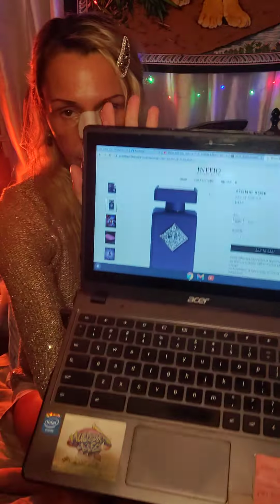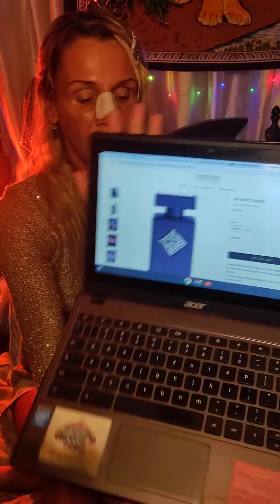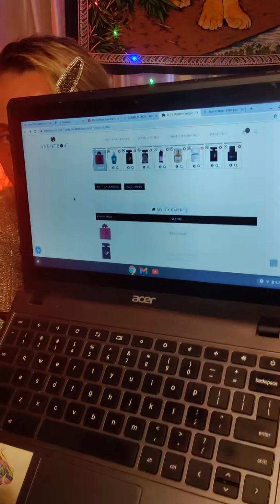INITIO ATOMIC ROSE 💯💥🌶️🌹🔥🔥🔥🔥🔥🔥🔥 Unisex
* A FAVORITE*

sillage & longevity is ATOMIC 💥🙌

2019

top notes are pink pepper hedion and bergamot. middle notes are Bulgarian Rose Turkish Rose and Egyptian jasmine. bass notes are Madagascar vanilla and amber.